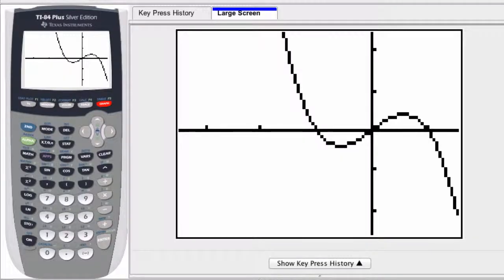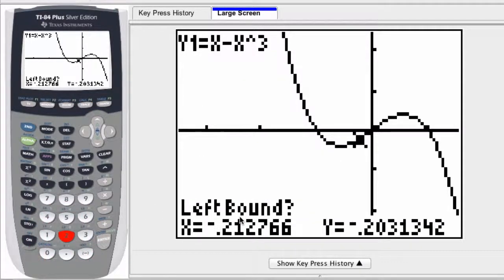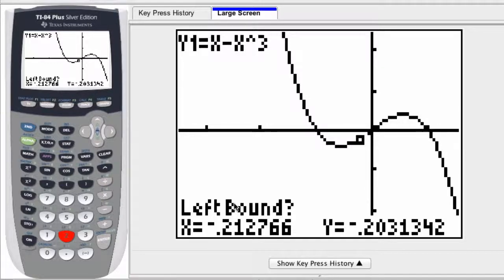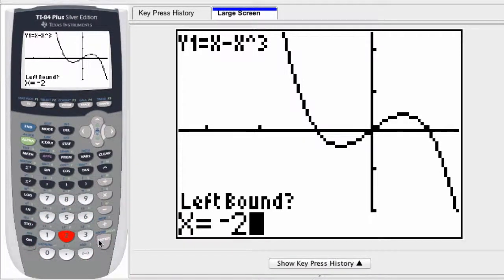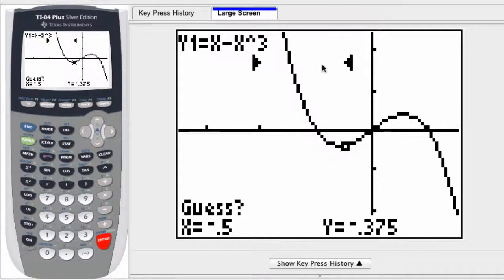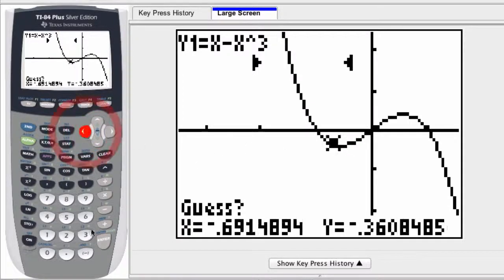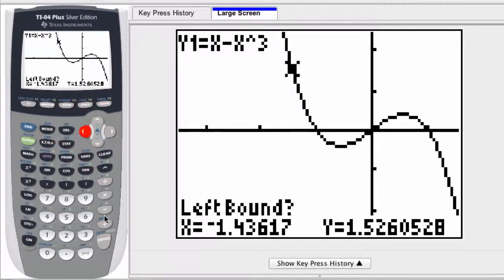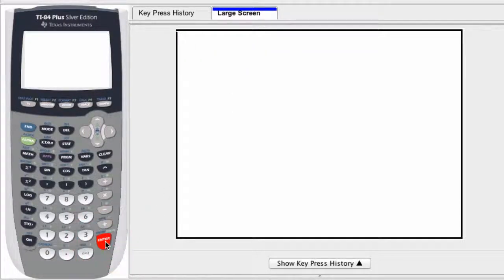Graphing Calculator - Zero Option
Finding x-intercepts with a graphing calculator